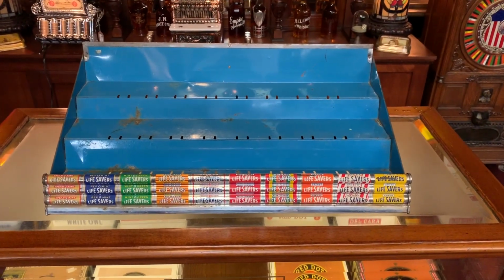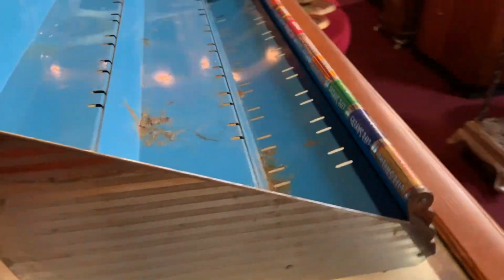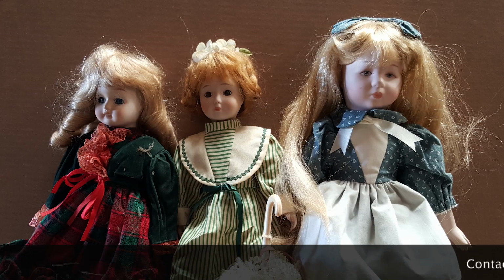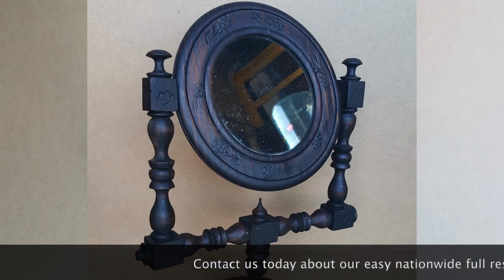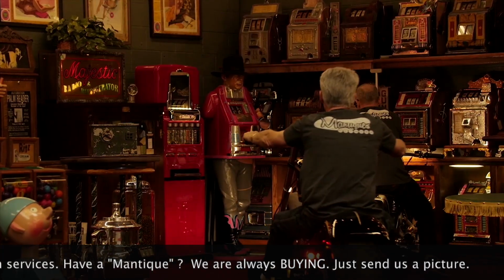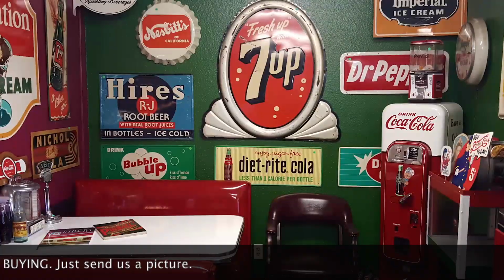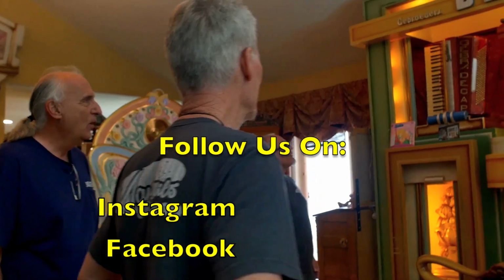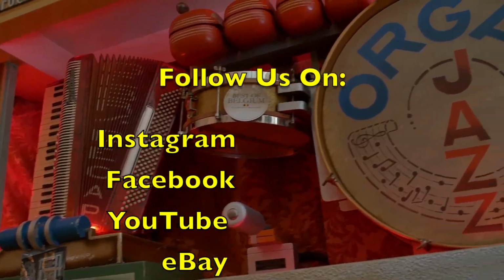Vintage LIFE SAVER Retail Display Case SOLD FOR $299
For this and more than 1,000 product and reality tv shows visit us